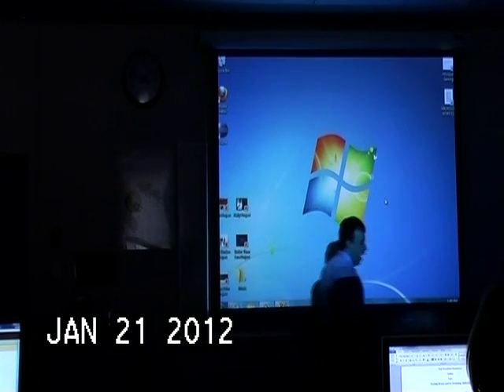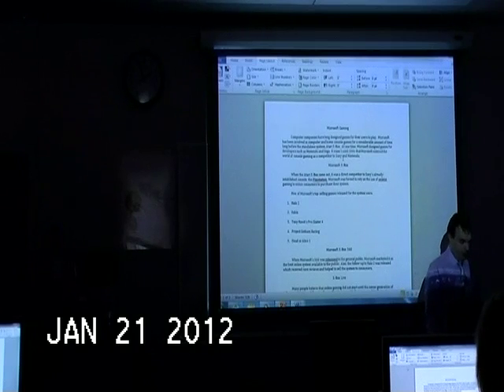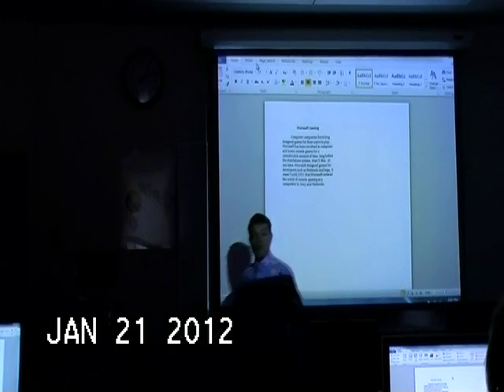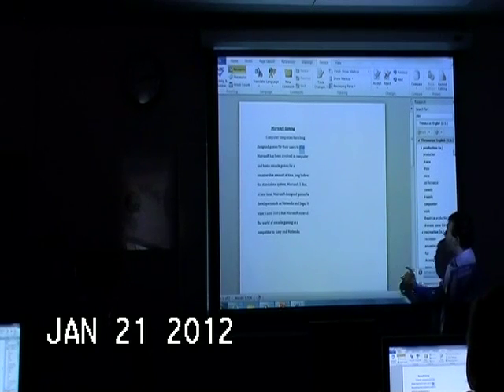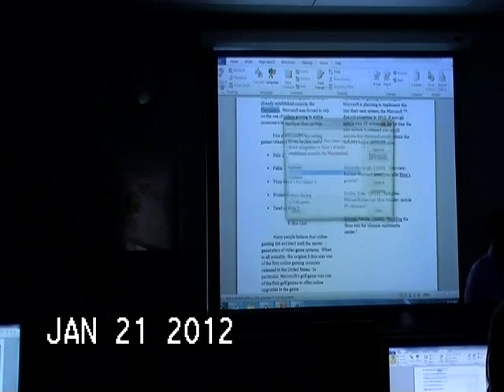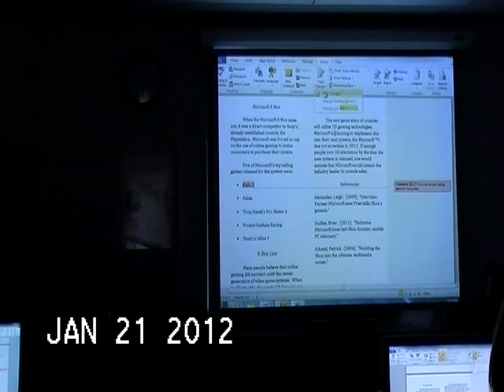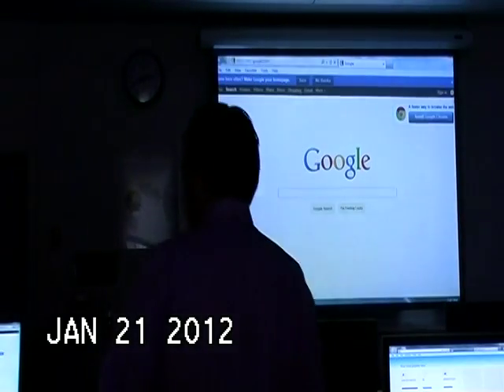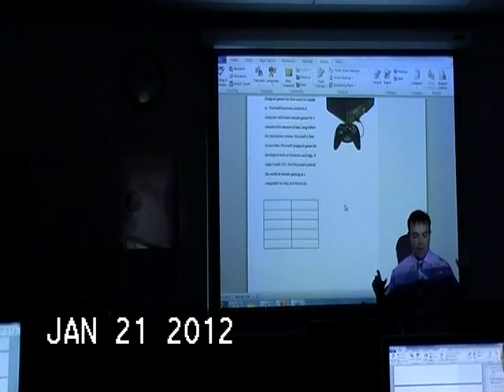Week 2: Microsoft Word Overview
Microsoft Word Overview taught by Professor Sabina.